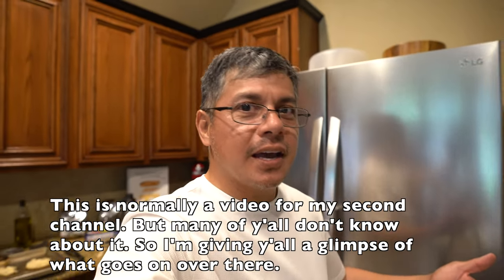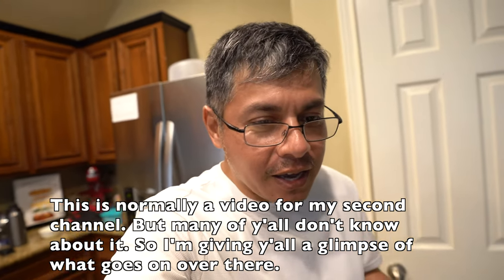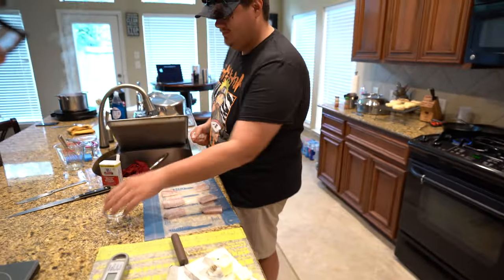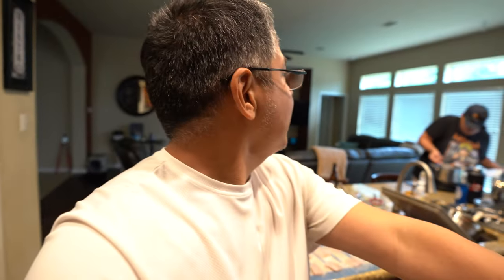(S4 Ep144) Speckled Trout Cook Off That Destroyed Our Kitchen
***MDLR Discounts***

Save $10 off your first order from Karl’s with code: MDLR10 (must be $25 or more)